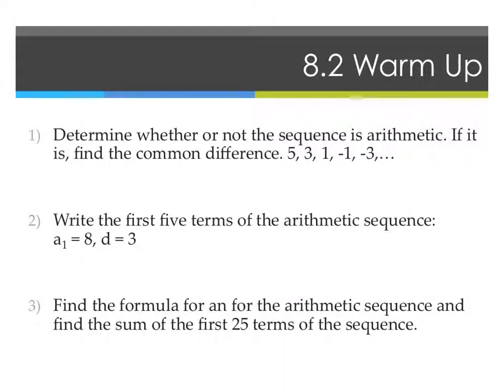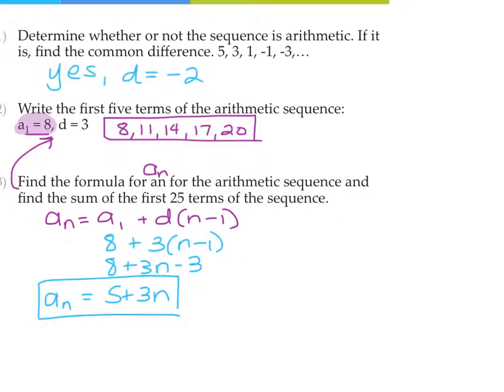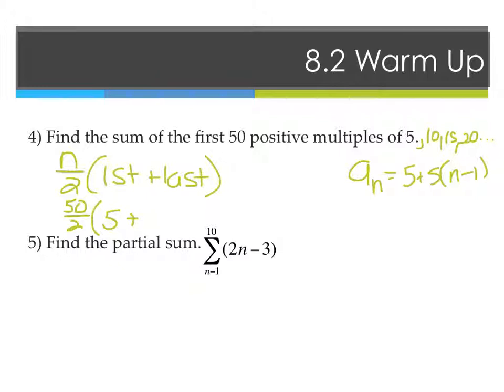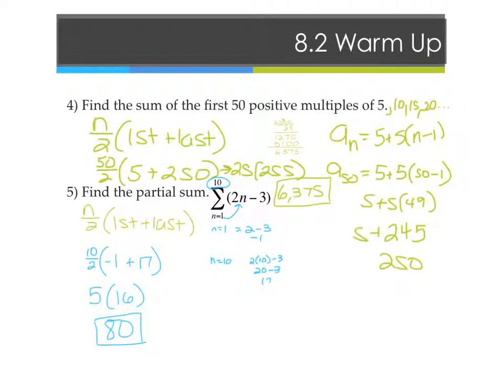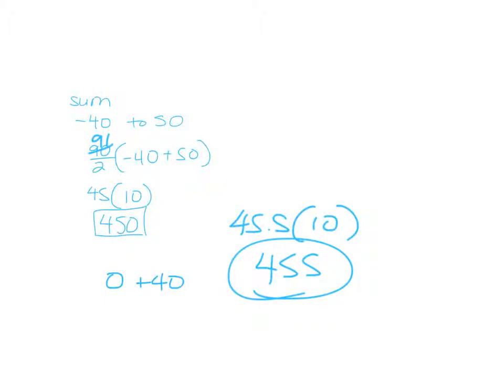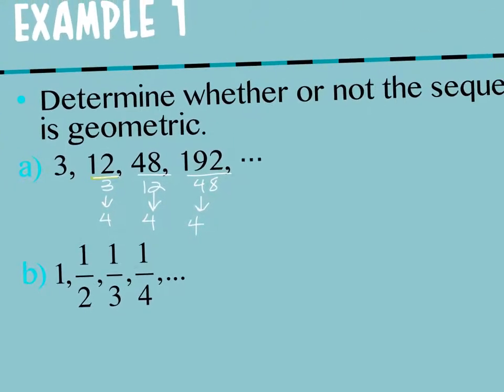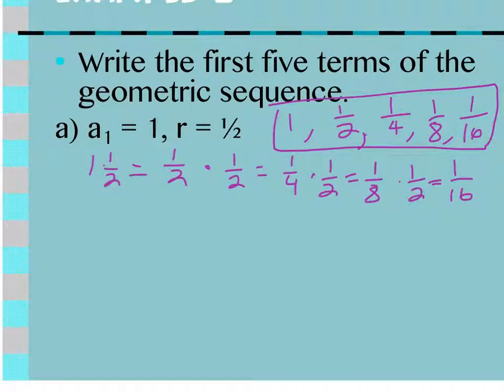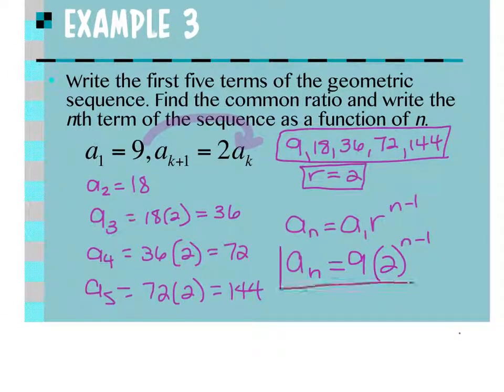3.6 - 8.3 Geometric Sequences (part 1)